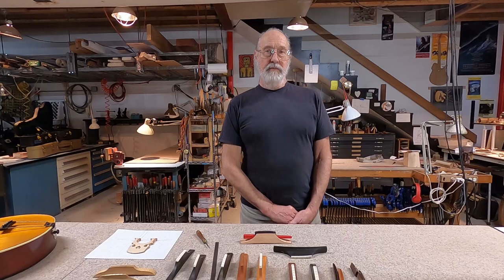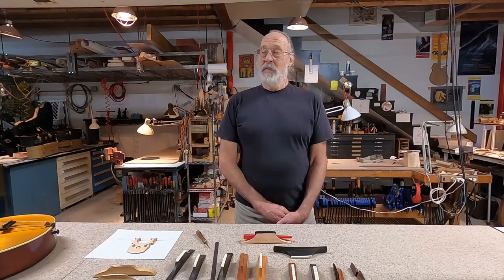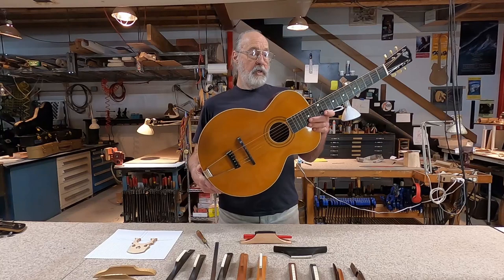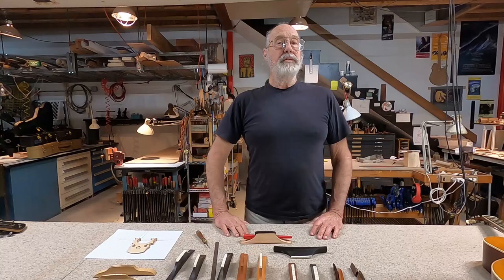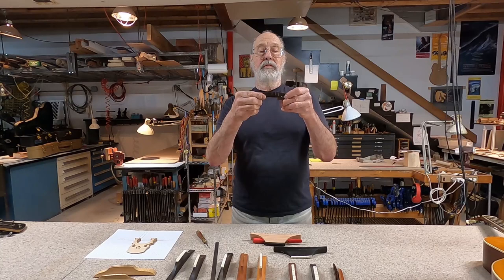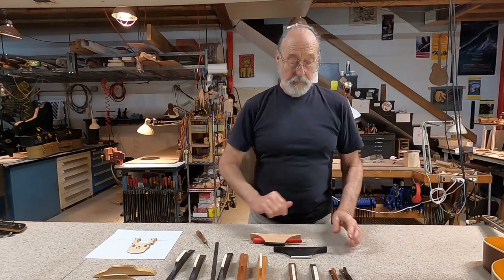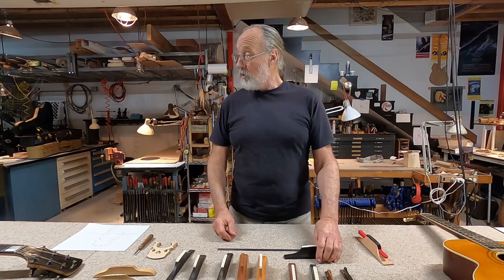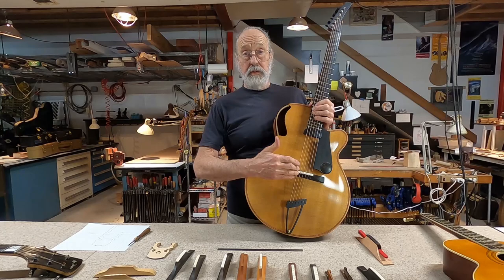Ken Parker Archtoppery: Fitting the Bridge Introduction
This is video is the pre-series introduction to 5 more videos about fitting the bridge on Ken Parker's archtop guitars.

KEN: The archtop bridge is a powerful component of the guitar. It performs the job of transferring the string’s vibrational energy to the top, where this energy is radiated as sound waves. Also, as it functions as a significant brace, it can be proportioned and shaped to have a big influence on the voice of the guitar. Here I’ll explain my thinking about how the bridge acts, and show my method to ensure a perfect fit between the bridge’s bottom surface and the complex shape of the top.

This video is part of Ken Parker's Archtoppery series. We recommend you check out his Archtoppery page on his